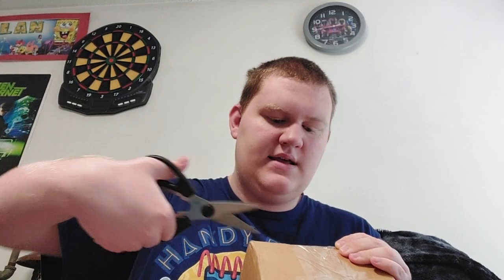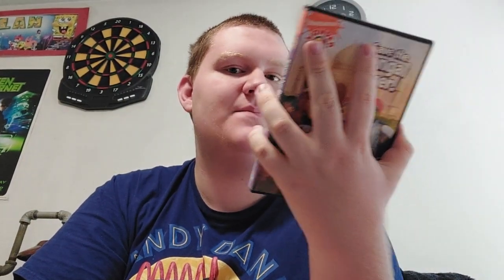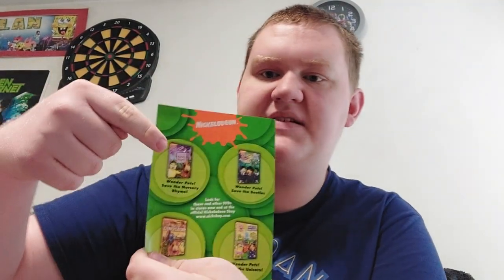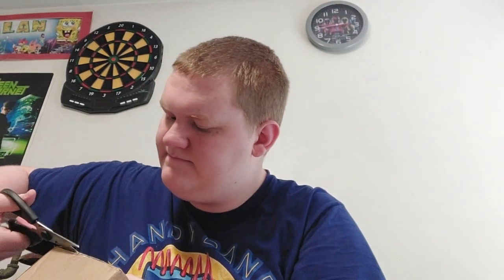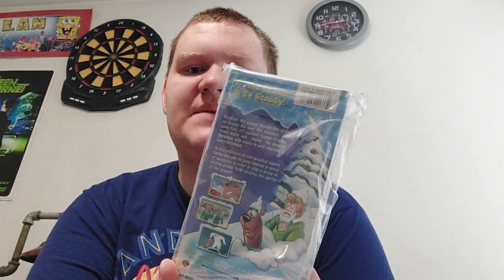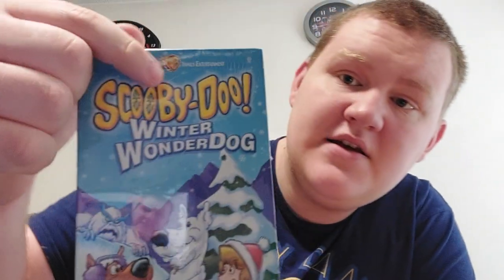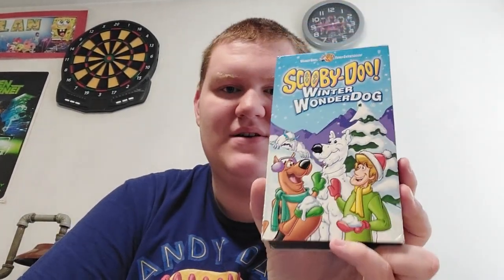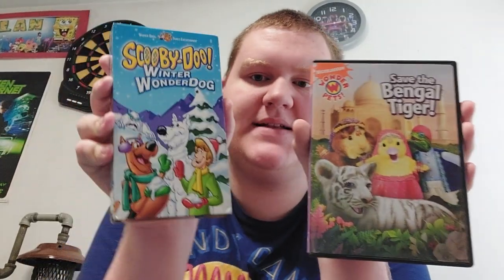Package Revealing Part 19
I'll Review The Wonder Pets DVDs Someday In The Future.